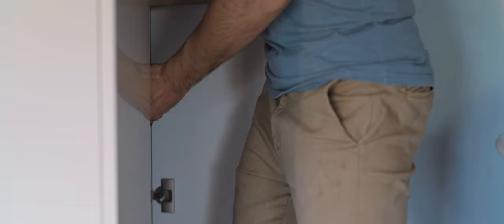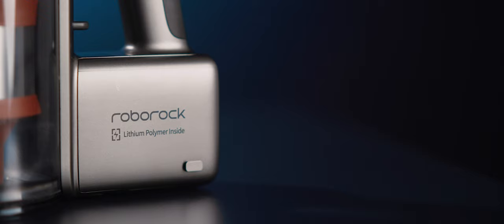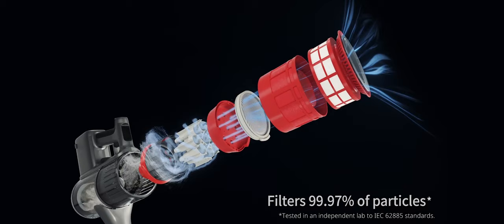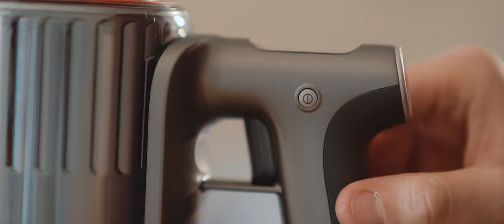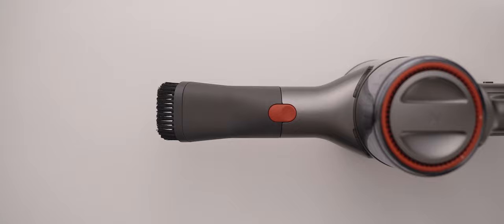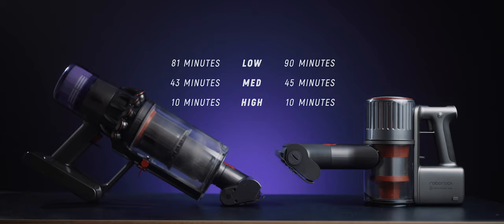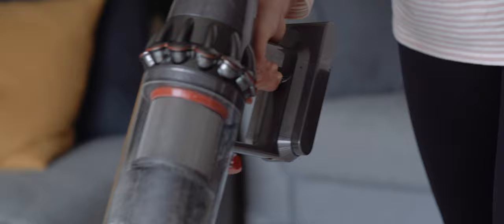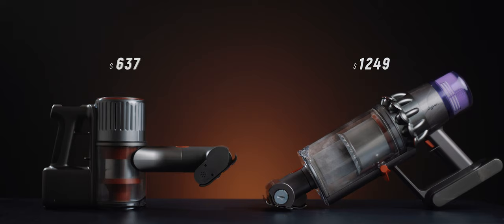Roborock H6 vs Dyson V11!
Original Price: AUD $699
Final Price: AUD $594.15
Activity Time:
Presales: 4th May - 24th May
Official launching: 25th May- 7th June

- FREE air filter kit
- FREE extra 6 months warranty
- FREE AusPost shipping

The second is that a company can’t actually pay me to “review” a product, strictly speaking. So a company can reach out and sponsor a video in exchange for featuring their product in a video and highlighting it to my audience, if it fits the first requirement of me actually liking the product, but they can’t pay for my opinion, they can only pay to have the product featured in a video on my channel, and any opinion I express in a video, sponsored or not, will always be my own.

This is something I’ve been developing my philosophy on for the last few years, and there are still refinements being made, but hopefully that helps set the framework for this video and any future video that is sponsored on my channel.